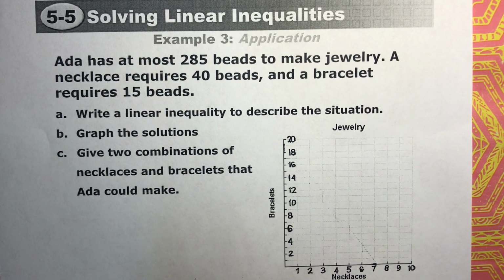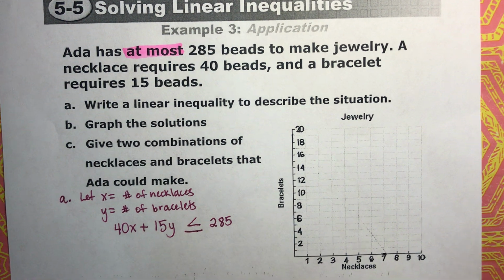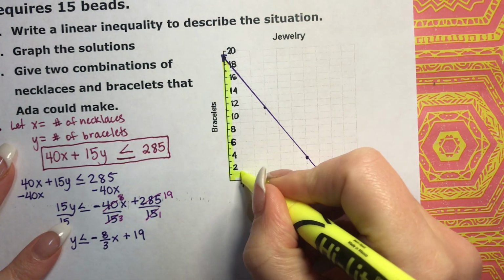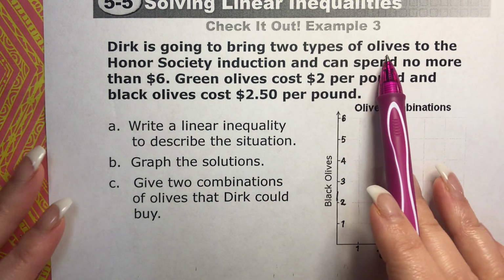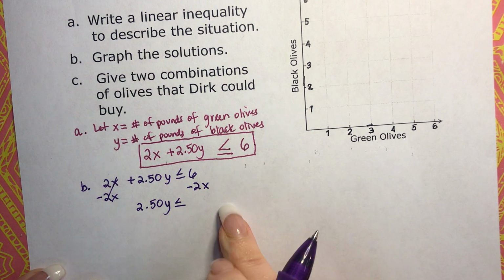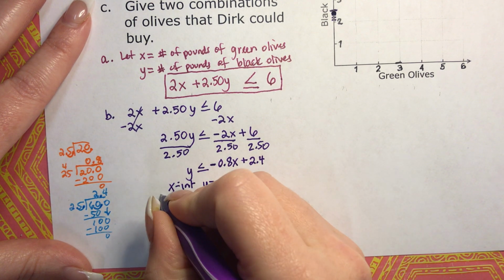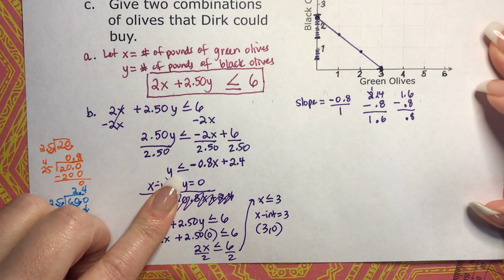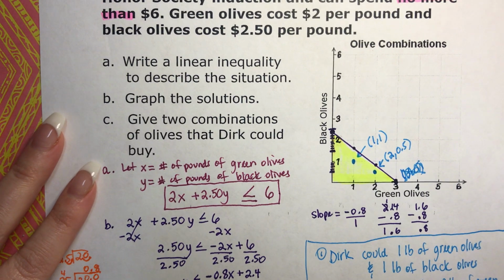Chapter 5.5 Linear Inequality Applications Ex. 3(